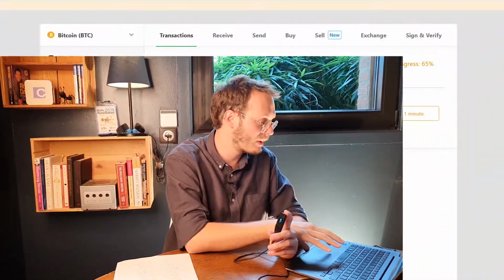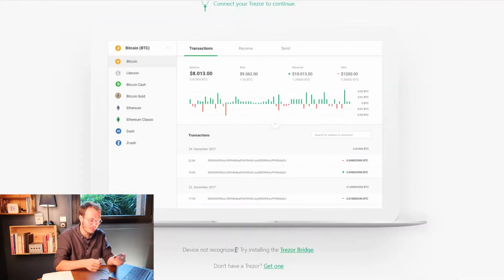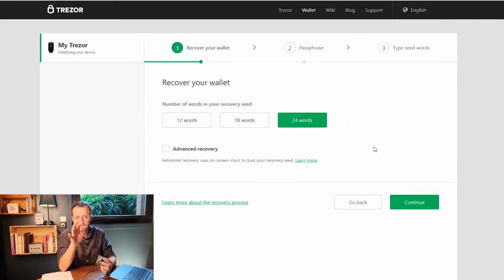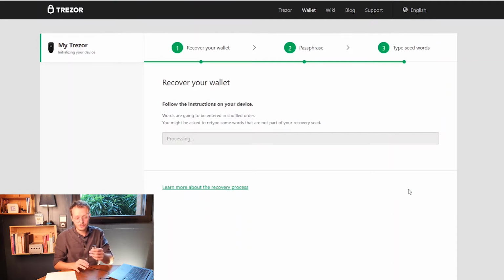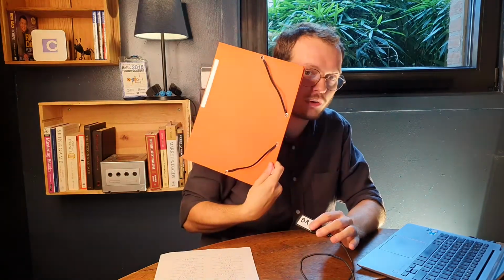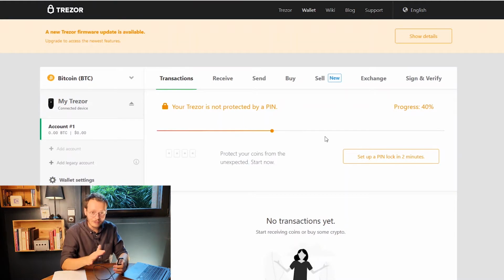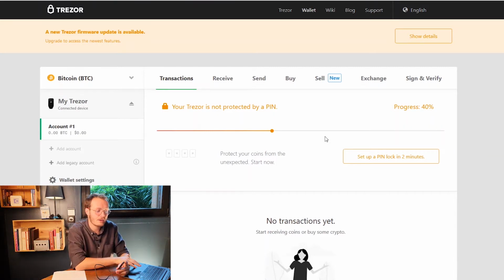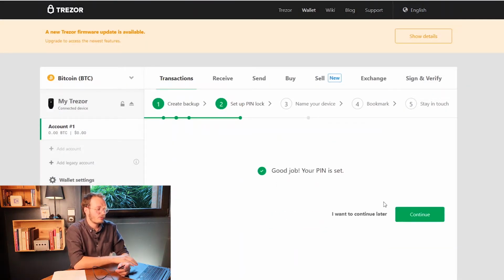Trezor Tutorial Part 2: Recover your Bitcoin from a private key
We see how to reset your Trezor model One wallet and how to recover your Bitcoin using the private key.

 Cryptocurrencies are risky

 All content provided is for educational & information purposes only. We are not providing any financial advice. Please consult your local financial adviser before making any important financial decision. Bitcoin is a highly volatile new speculative asset class which is very risky. Investing can cause financial losses.
 You should never invest what you can’t afford to lose. Past financial performances are not representative of future one.
 The Crypto industry is filled with scams and you shouldn’t trust anyone. Not even me. You should not take any content provided in this website as truth and always verify the sources and do your owns research.
 We are not interested in partnering with any altcoin.
We are an independent content provider who don’t have any obligation nor contract with any crypto-currency or ICO.
 We will never ask for your private information’s ( SEED & private key, name, address, KYC). For transparency concerned: we own Bitcoin & other cryptocurrencies. The Bitcoin Rabbit Hole is an independent project within CEVEX sas. We are not responsible for any losses related to crypto scam, misallocated key and malinvestment.